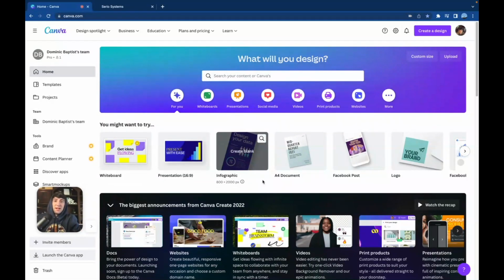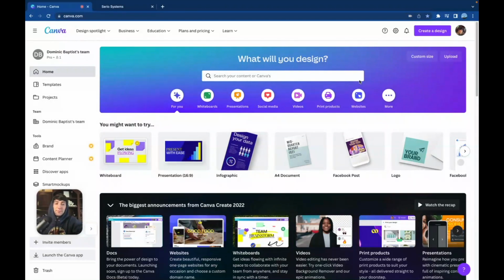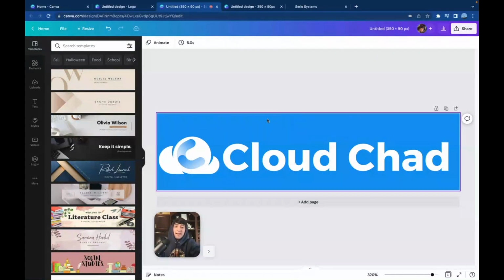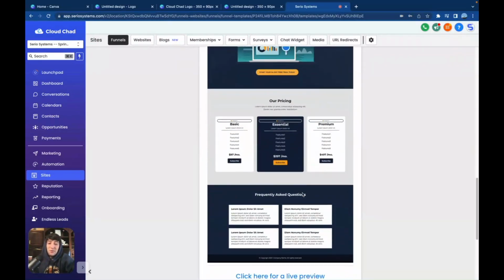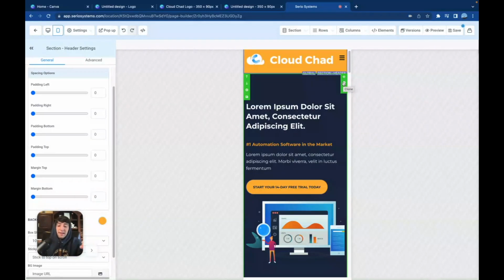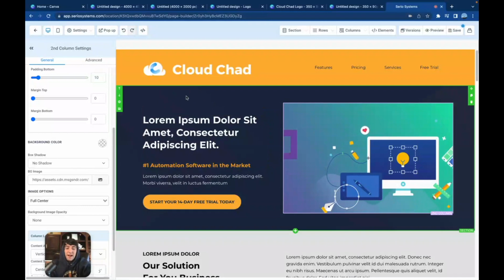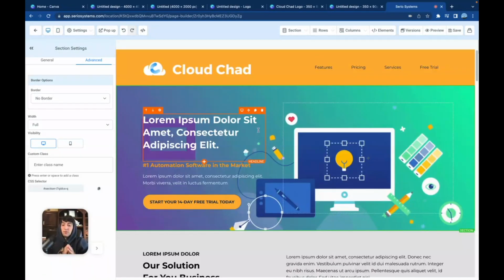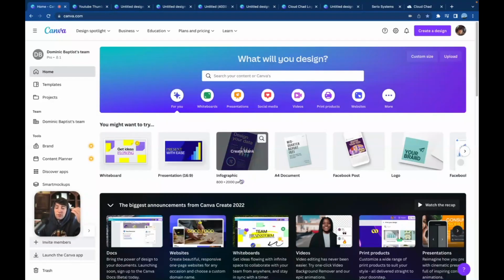GoHighLevel and Canva! How to use Canva with HighLevel the Right Way!